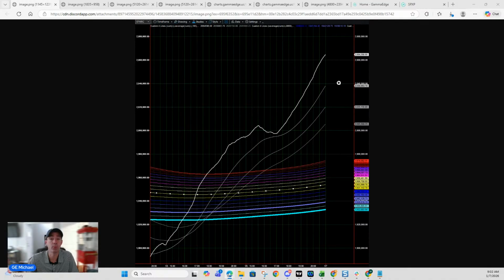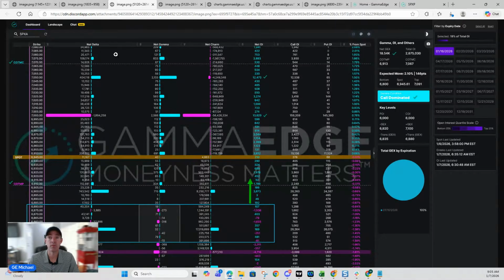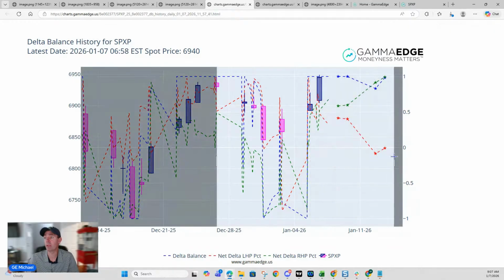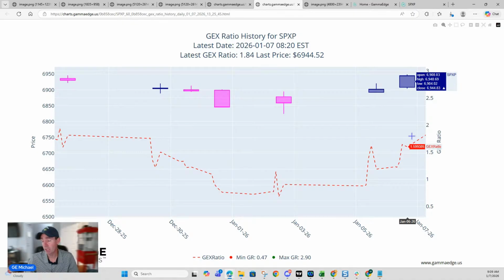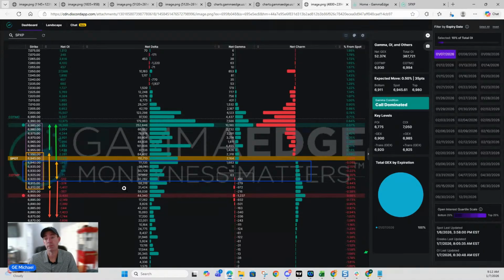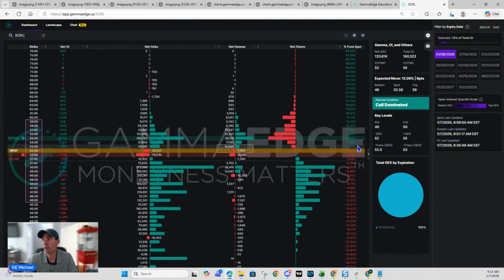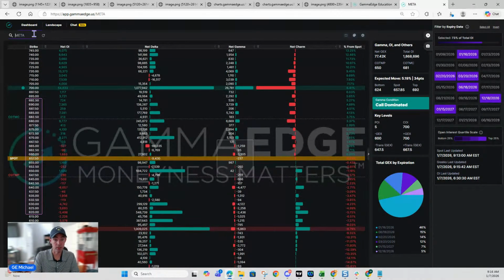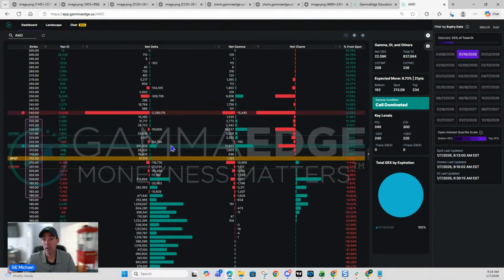Pre Market Prep 9am EST Live!